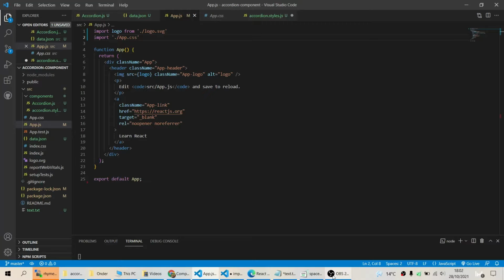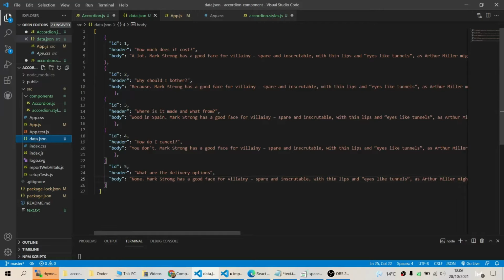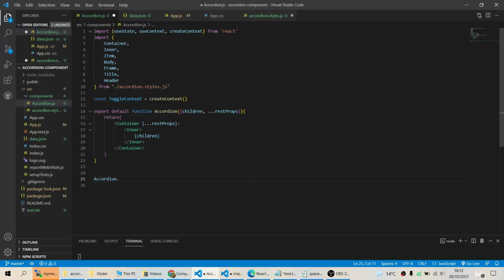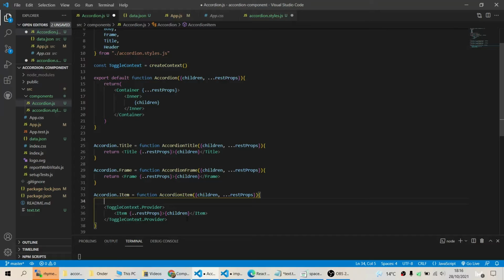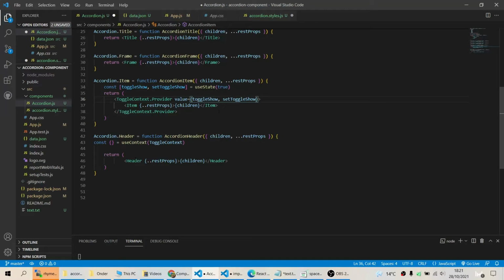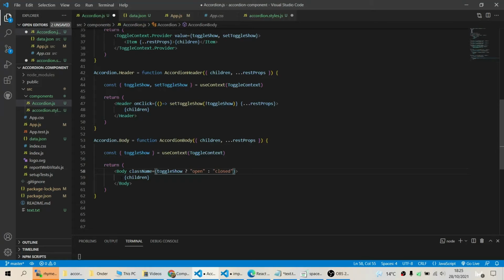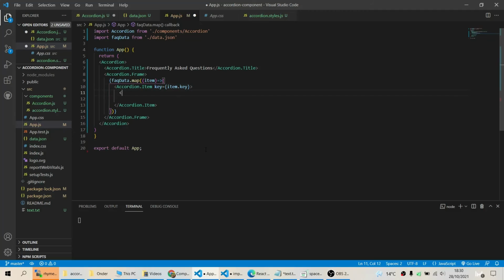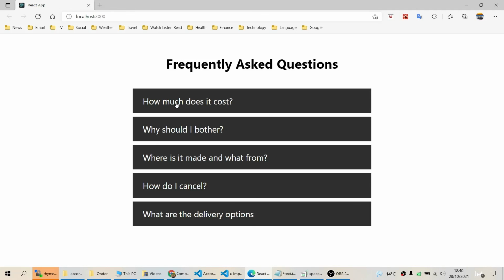Compound Components in ReactJS - a really easy but effective accordion component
I'm building a FAQs section with React using a light-weight compound components pattern, which makes it highly controllable, modular and flexible. The code is easy to read and understand and broken down into multiple individual parts for effortless housekeeping, updating and reuse. Each component is styled using the "styled-components" plugin. Compound Components are an advanced React pattern.

I took this example from an article by Ichoku Chinonso:
Definitely worth a read!

I changed the code a bit. See the GitHub repo here for my code: